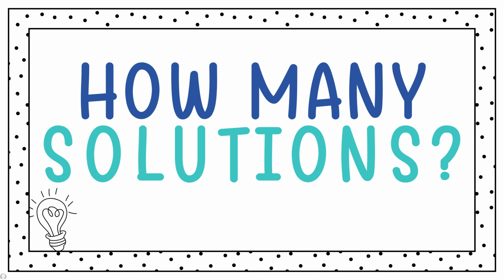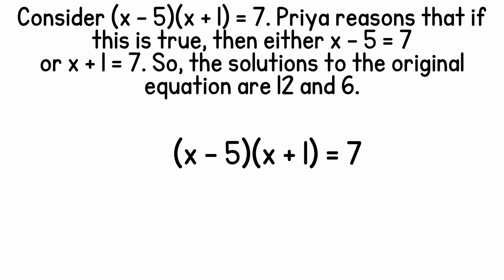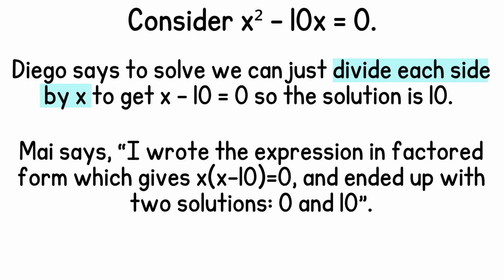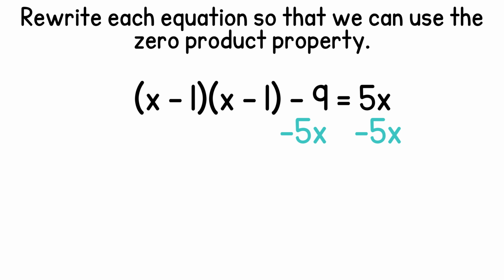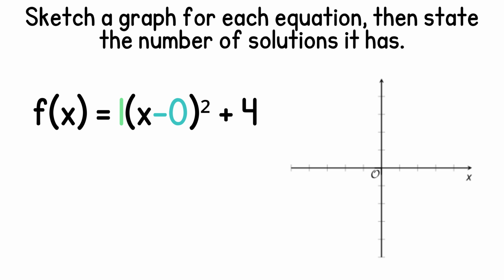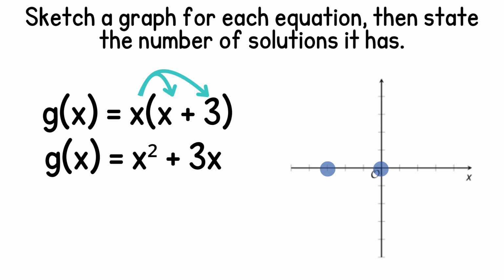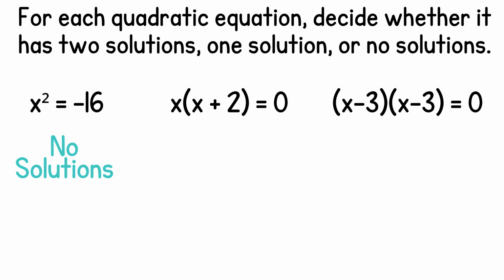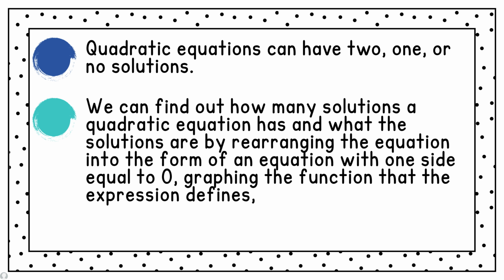How Many Solutions? Understanding Quadratic Solutions and X-Intercepts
In this lesson, you’ll discover how the number of solutions to a quadratic equation is directly related to the number of x-intercepts on its graph. You’ll learn how to tell if a quadratic has two, one, or no real solutions just by looking at the graph—or the equation.

🔍 What You’ll Learn:
✔️ How to identify how many solutions a quadratic has
✔️ The connection between solutions, roots, and x-intercepts
✔️ What it means when a parabola touches, crosses, or misses the x-axis
✔️ How to interpret the graph of a quadratic in context

A visual and conceptual way to deepen your understanding of quadratic equations!